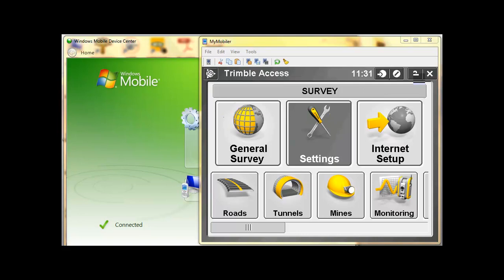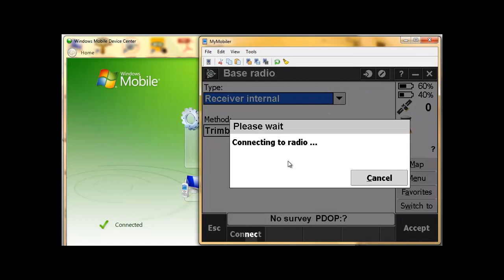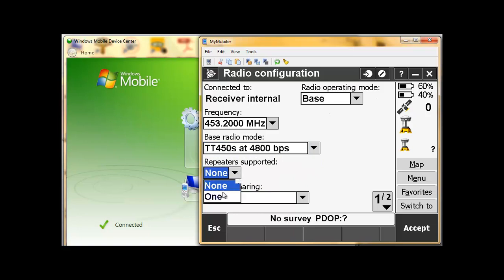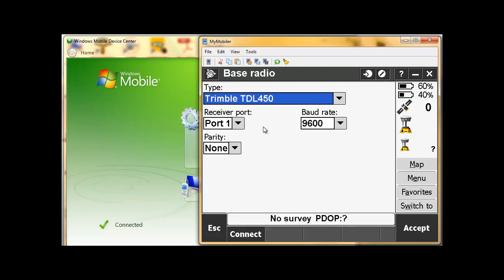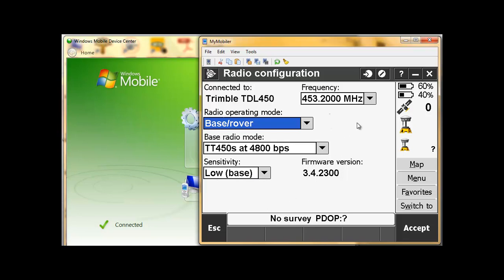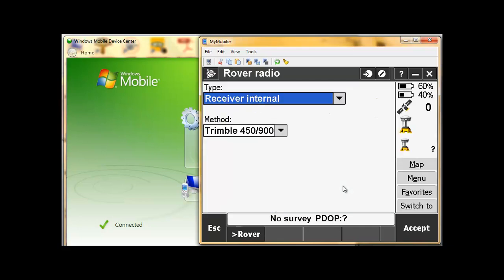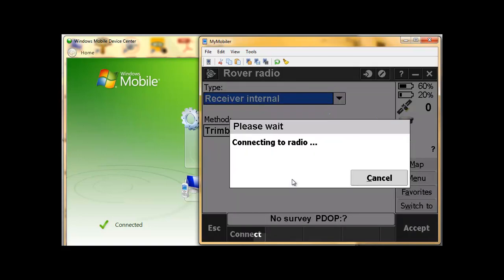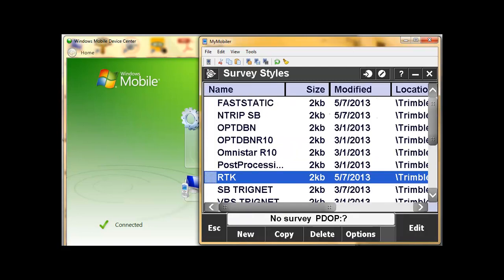How to change the radio frequency of the BaseRover in Trimble Access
Trimble GNSS - How to change the radio frequency of the Base-Rover in Trimble Access and how to choose a external TDL radio or the Internal Radio